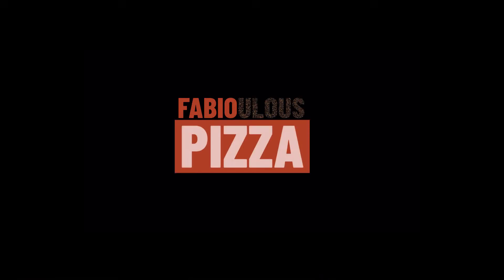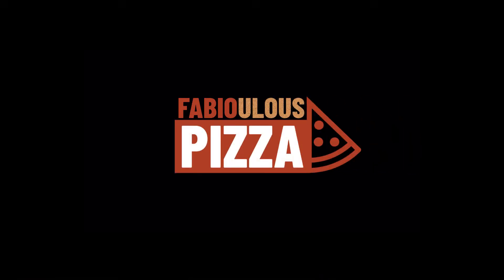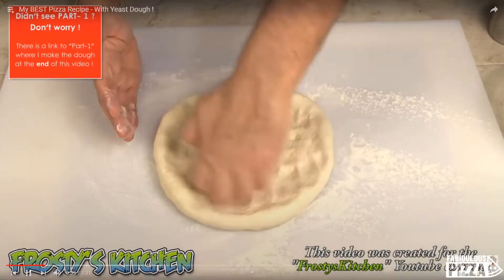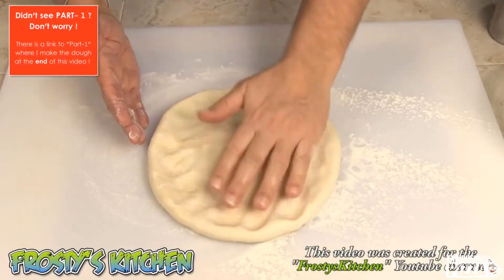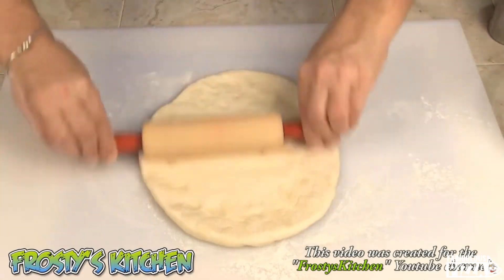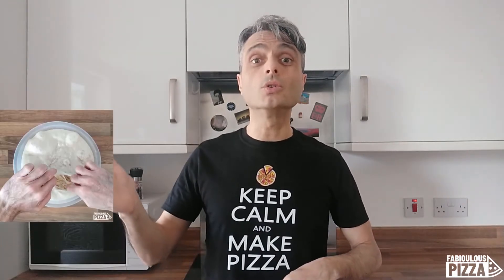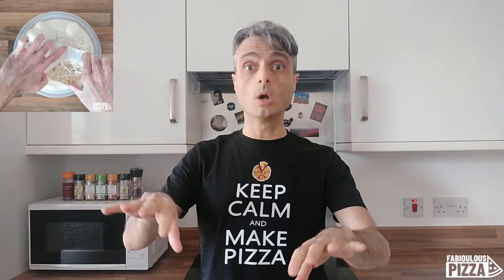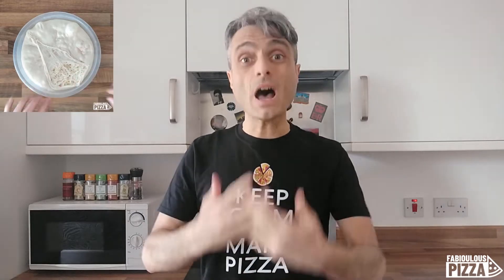Why is my pizza crust hard? 3 possible reasons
In this video I tell you three possible reasons why your pizza crust became hard! ⛏️

De qué trata este vídeo:
¡Tres posibles razones por las que la masa de tu pizza se ha vuelto dura! ⛏️
¿Por qué está dura la masa de mi pizza? 3 posibles razones
De quoi s'agit-il dans cette vidéo ?
Trois raisons possibles pour lesquelles la croûte de votre pizza est devenue dure ! ⛏️
Pourquoi la croûte de ma pizza est-elle dure ? 3 raisons possibles
Worum es in diesem Video geht:
Drei mögliche Gründe, warum Ihre Pizzakruste hart geworden ist! ⛏️
Warum ist meine Pizzakruste hart? 3 mögliche Gründe
عن ماذا يدور هذا الفيديو:
ثلاثة أسباب محتملة تجعل قشرة البيتزا قاسية! ⛏️
لماذا البيتزا قاسية؟ 3 أسباب محتملة
how to make pizza dough at home with yeast
pizza how to make homemade
best pizza dough recipe italian
homemade pizza recipe with wheat flour
vito iacopelli
how to make dough for pizza
how to make wheat flour pizza crust
making homemade pizza
pizza dough with yeast
how to use yeast in pizza dough
caputo pizza dough recipe
pizza dough recipe with instant yeast
pizza at home
sicilian style pizza
grandma style pizza